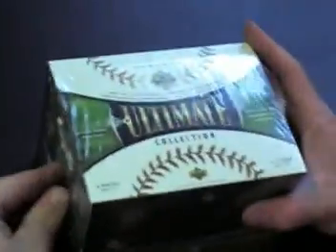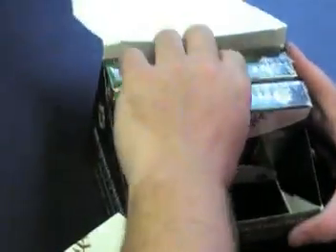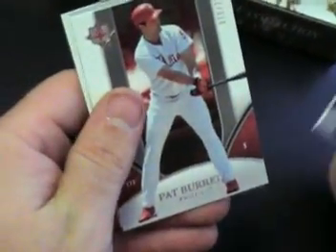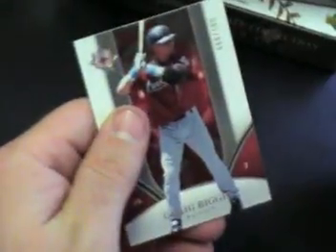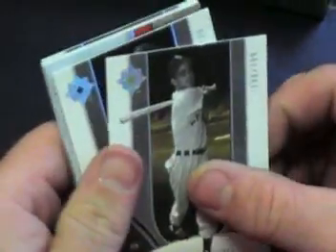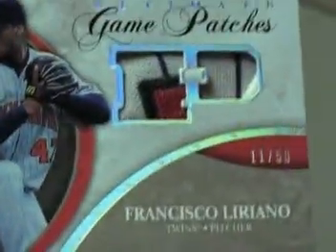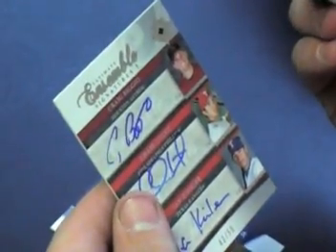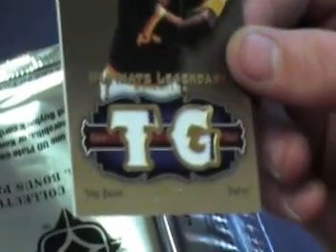2006 UD Ultimate Collection Baseball Box Break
OKie